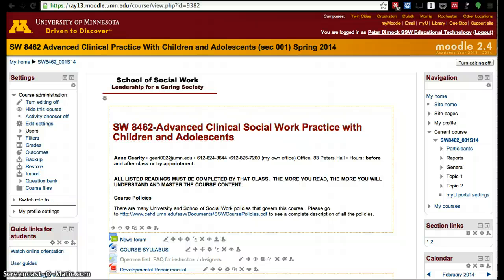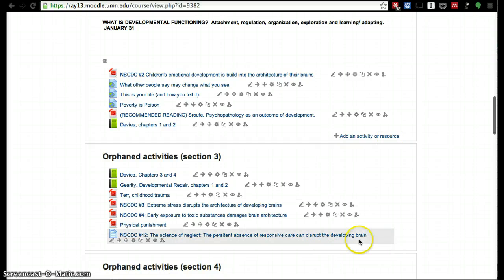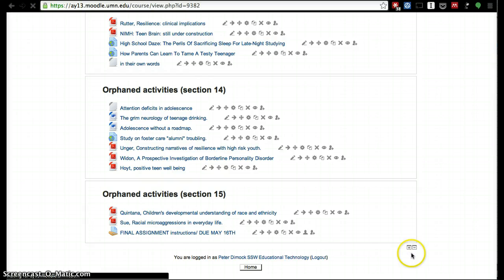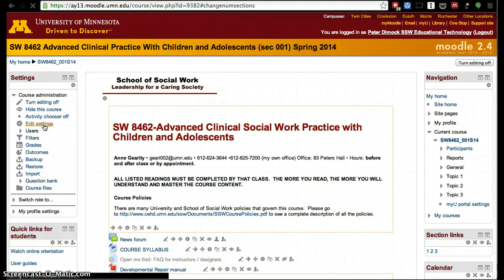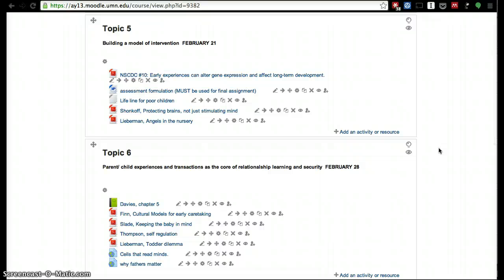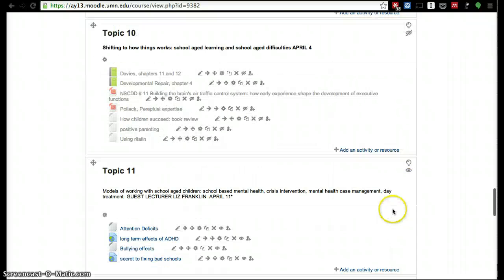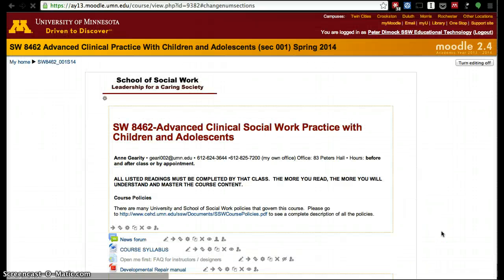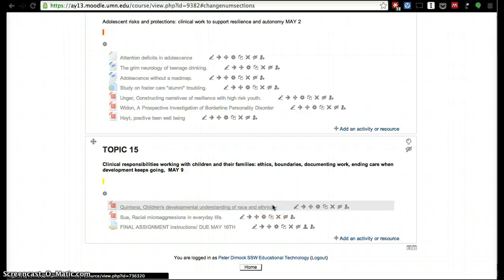Moodle 2.4 - Orphaned Activities